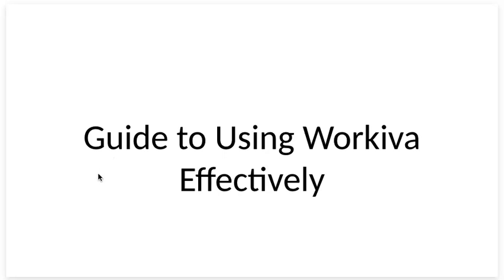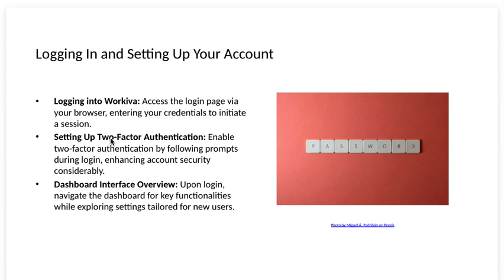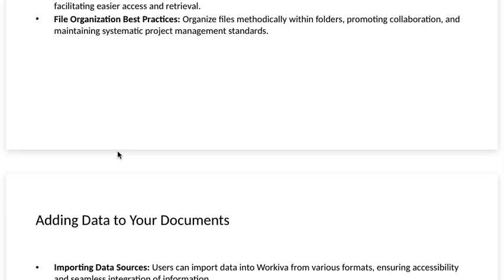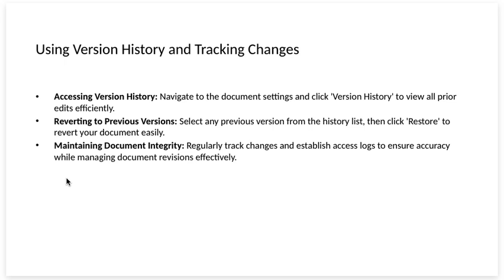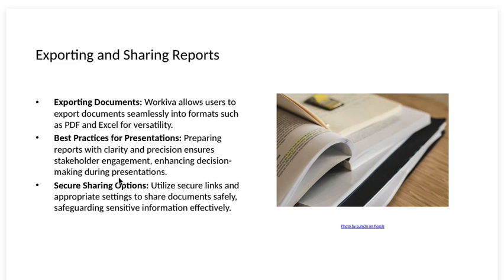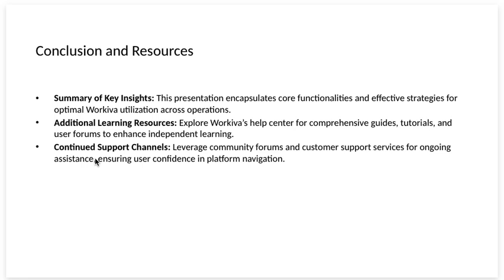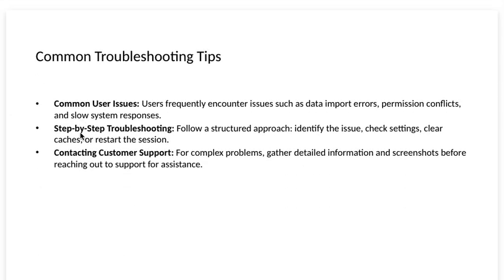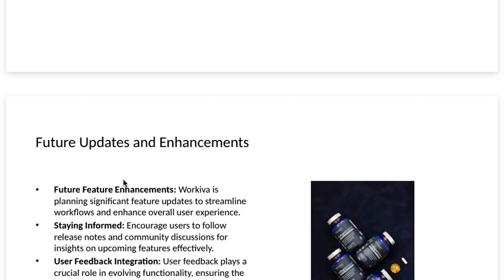Workiva Demo: How to Use Workiva (Workiva Tutorial)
In this video, I'll show you how to use Workiva in 2025. The method is very simple and clearly described in the video. By following all the steps in the video, you'll be able to easily learn how to get started with Workiva in this Workiva Demo Tutorial.